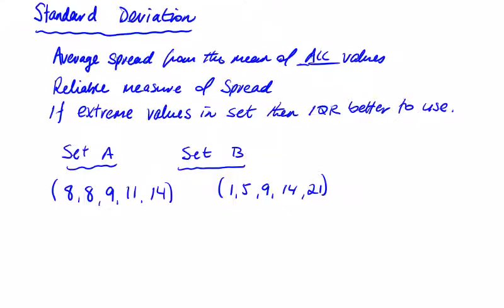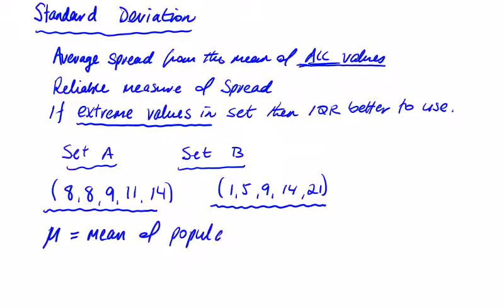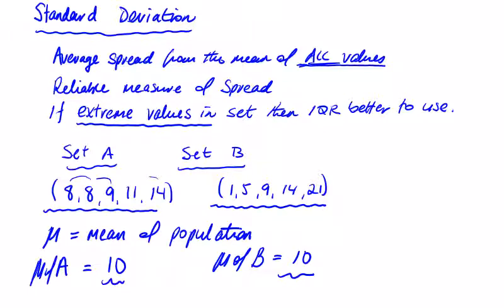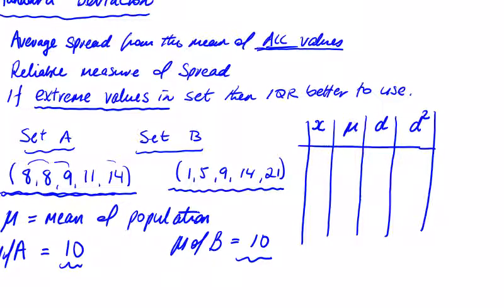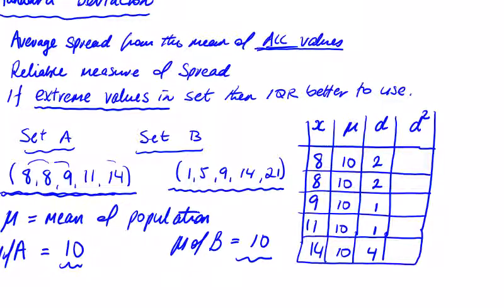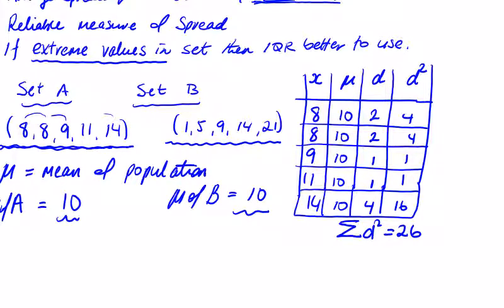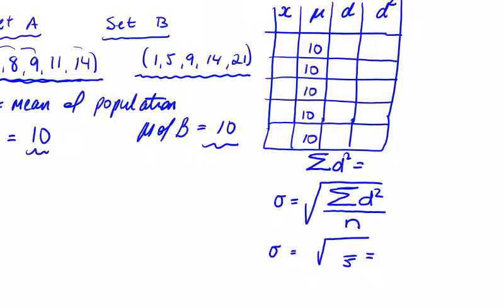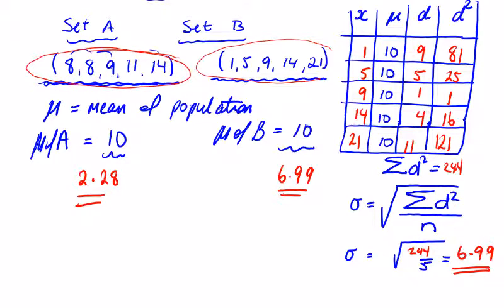LC Statistics #10 Standard Deviation